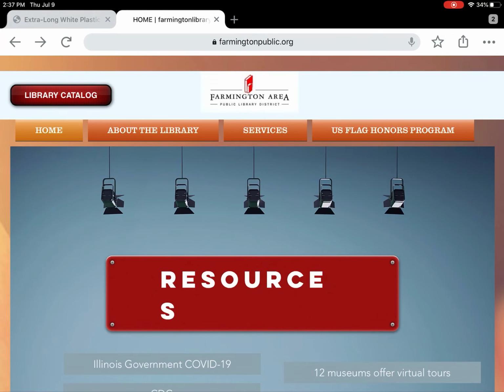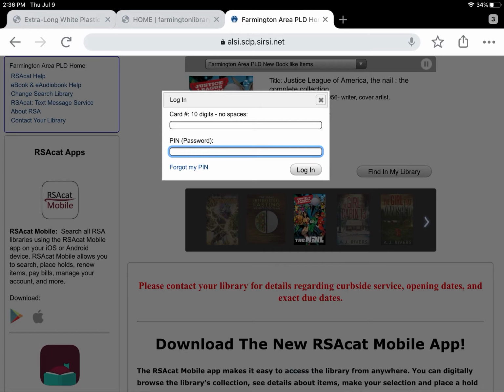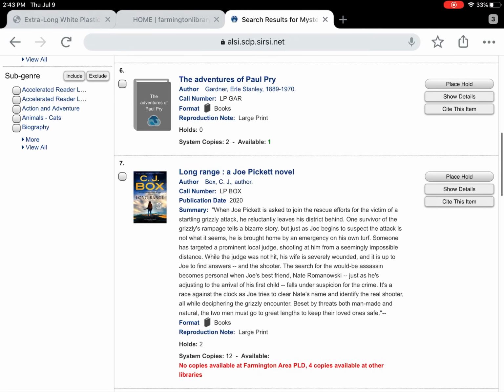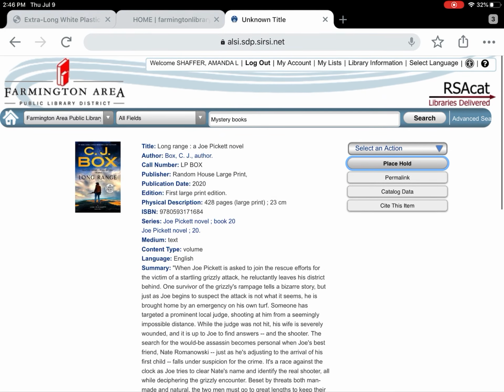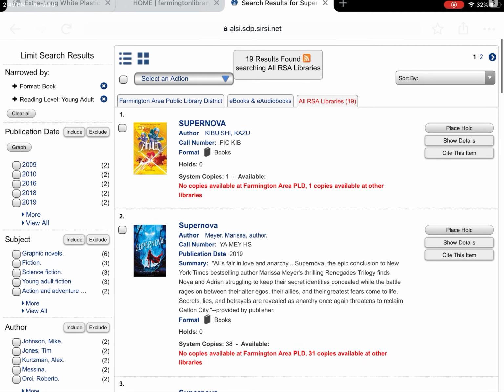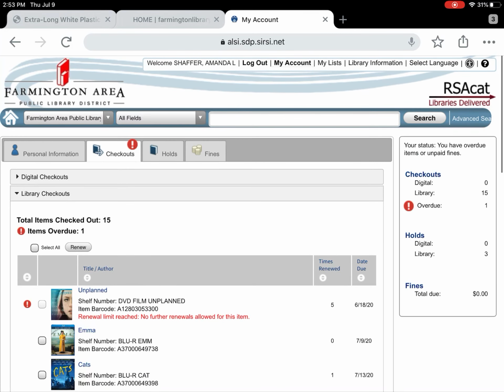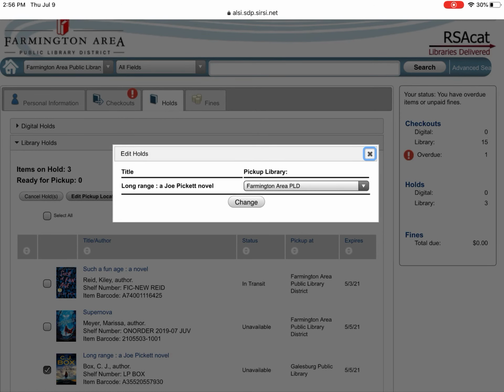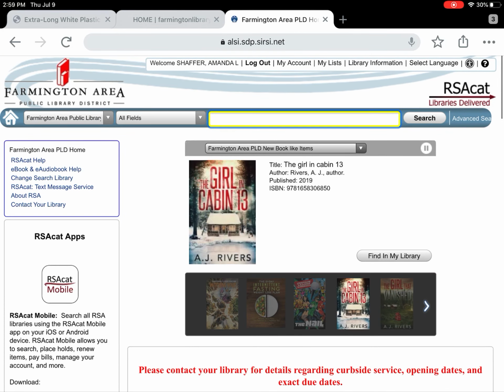How to use the library catalog